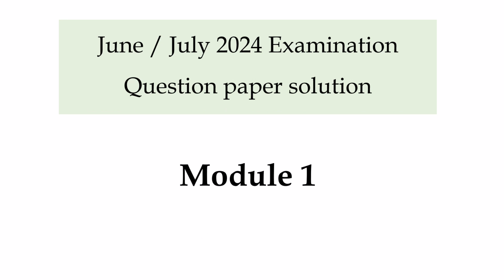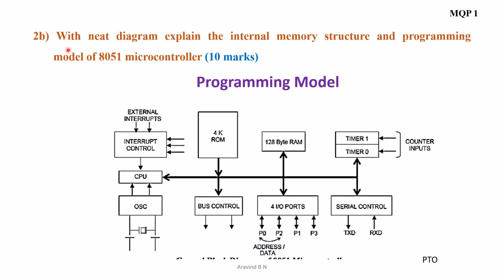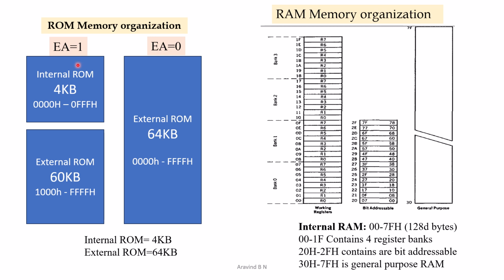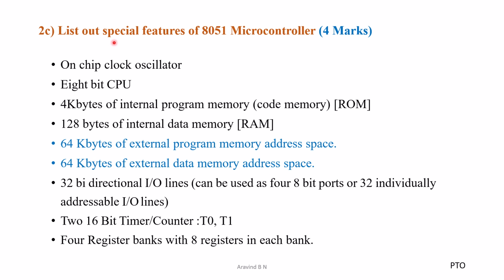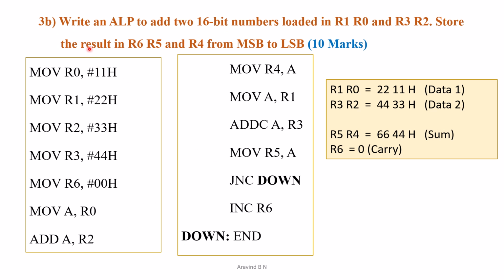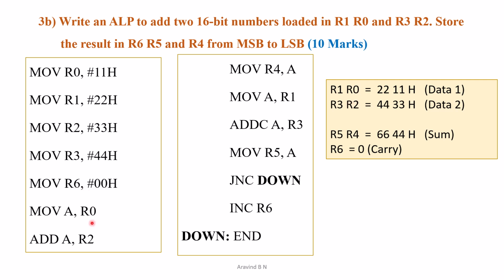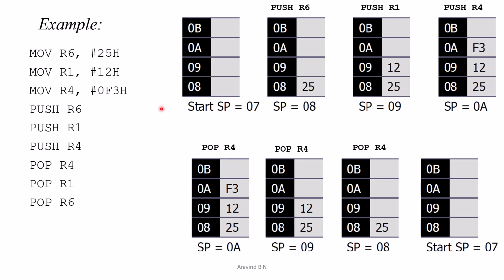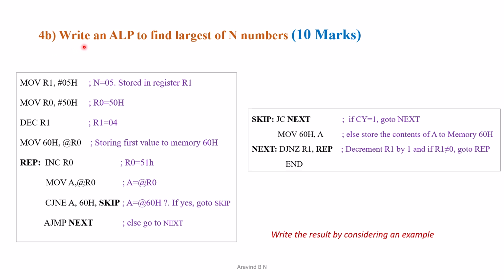BEC405A_VTU EXAM JUNE JULY 2024 M1 M2_Solution